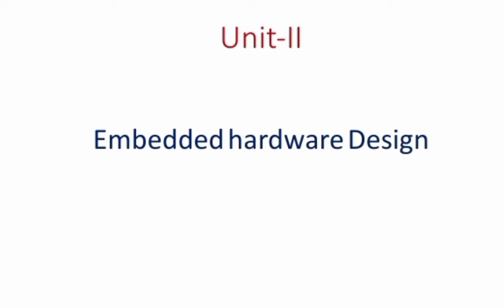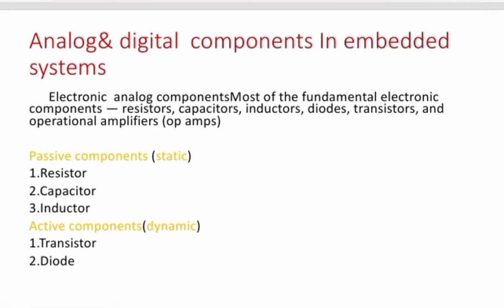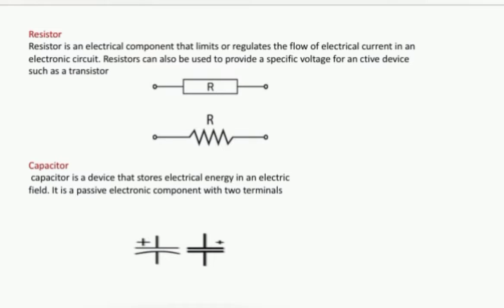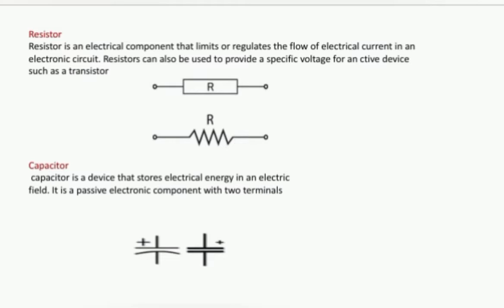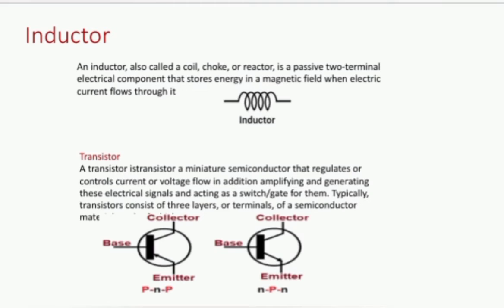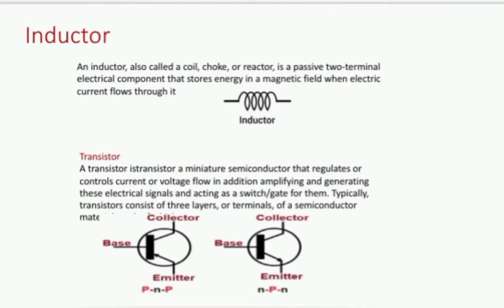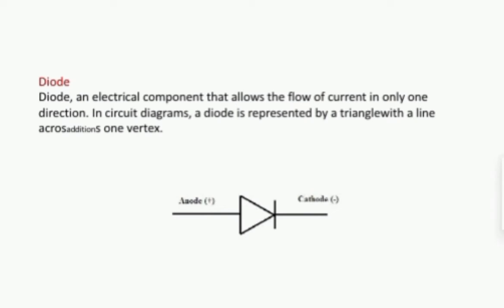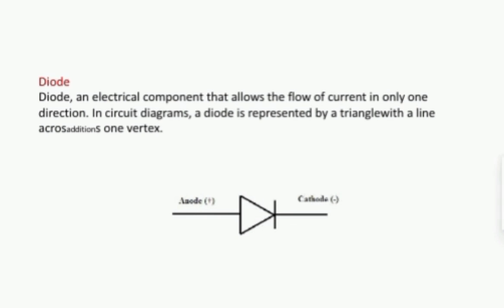unit-2 embedded systems (part-1)